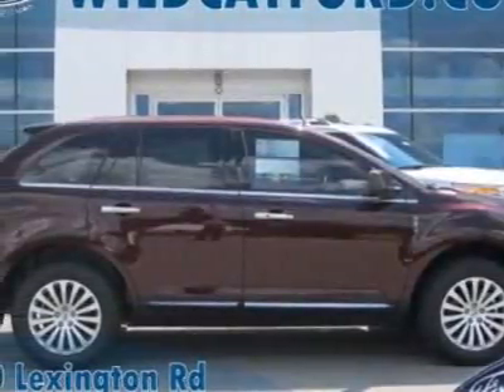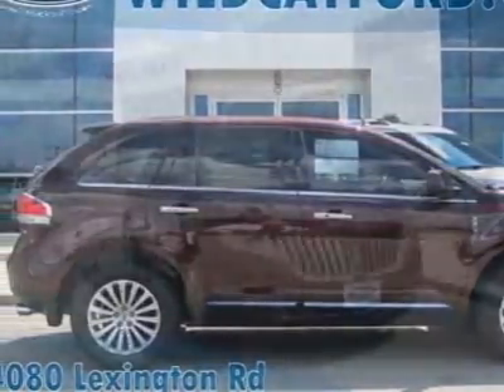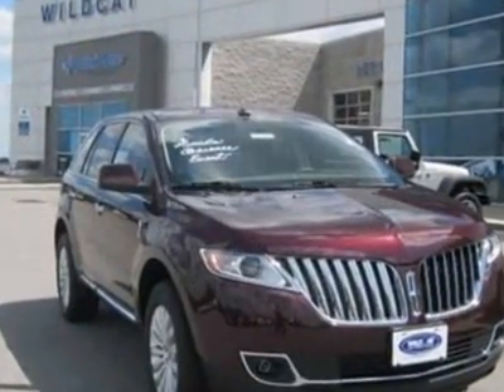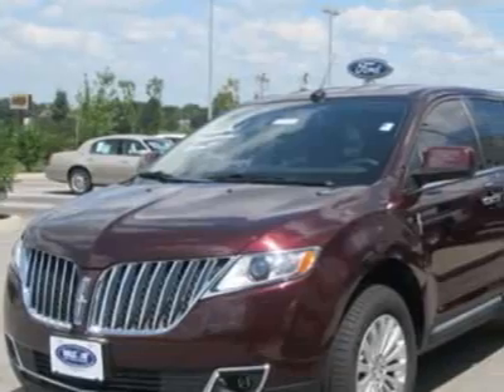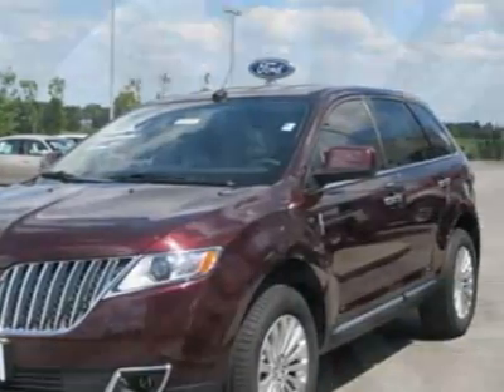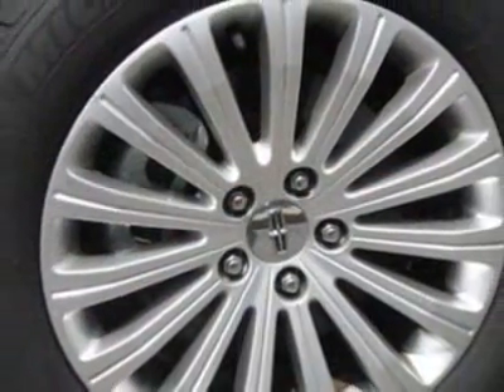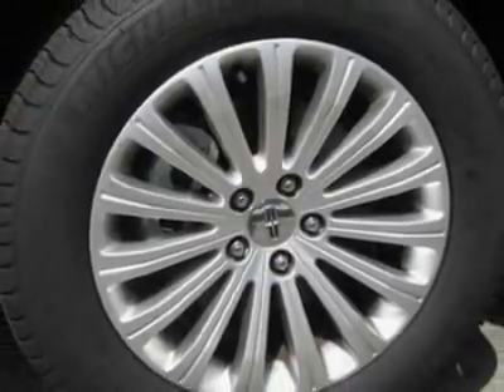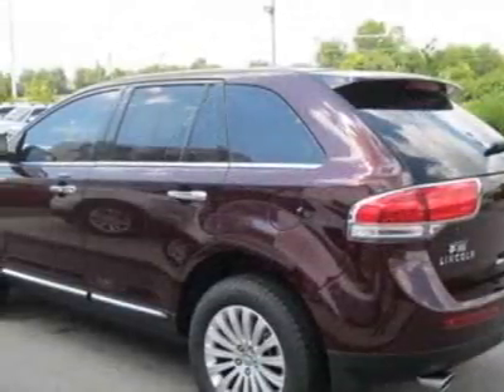2011 LINCOLN MKX Sedan - Nicholasville, KY